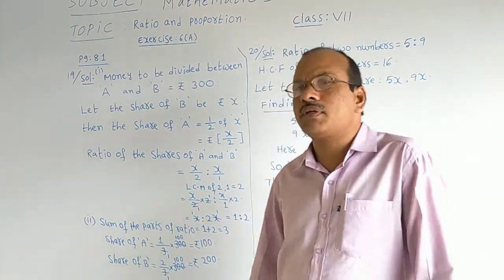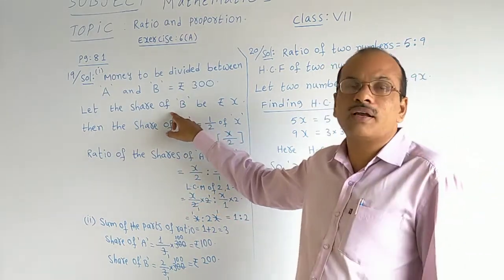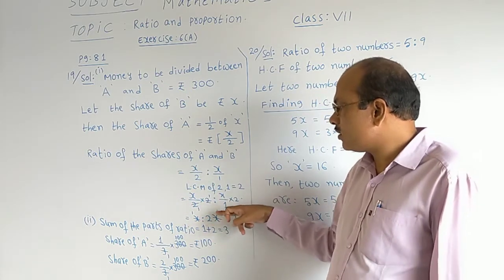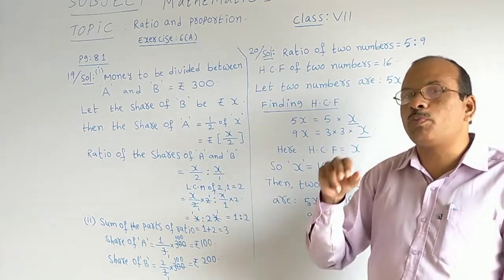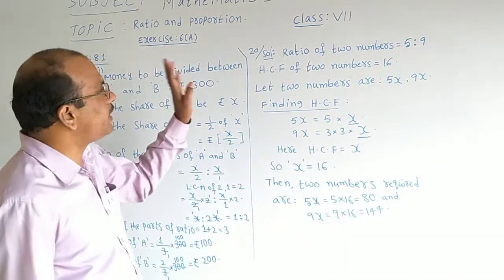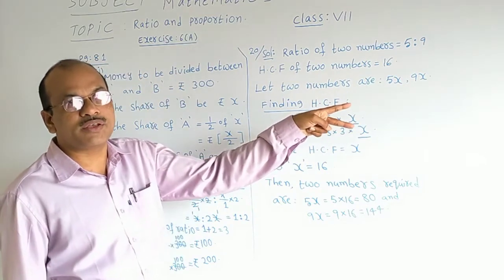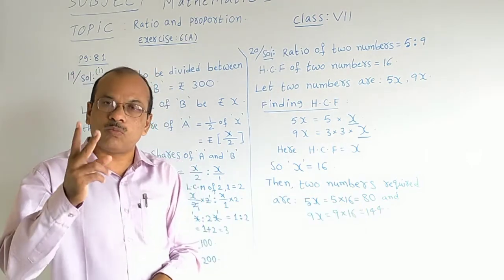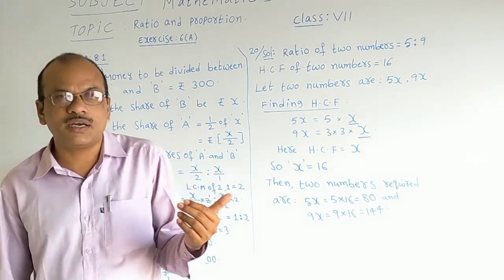Class 7 Mathematics ( ICSE), Ratio and Proportion, Exercise 6 A.